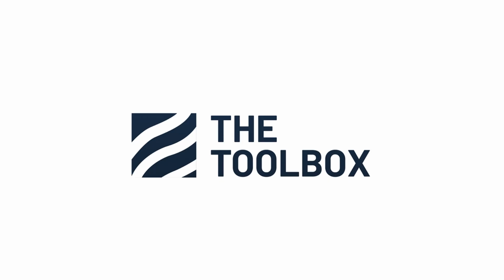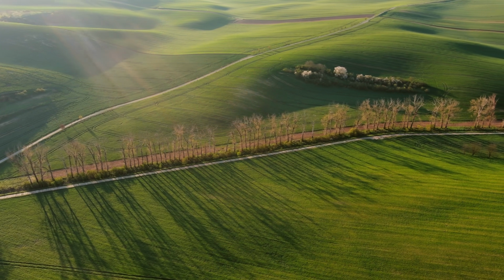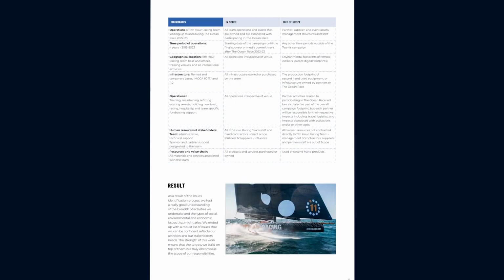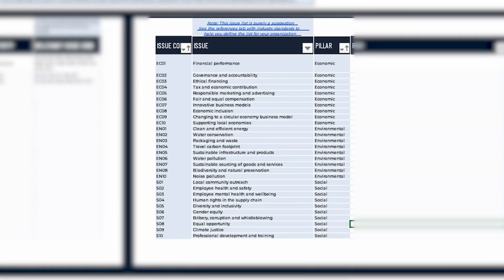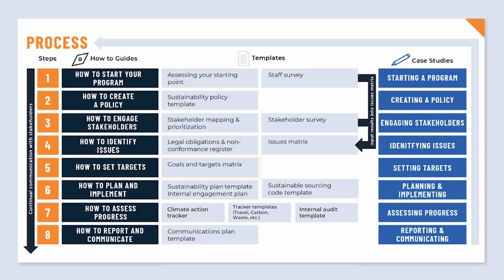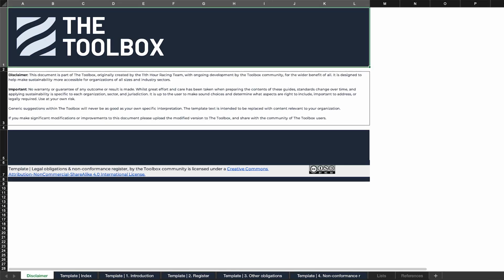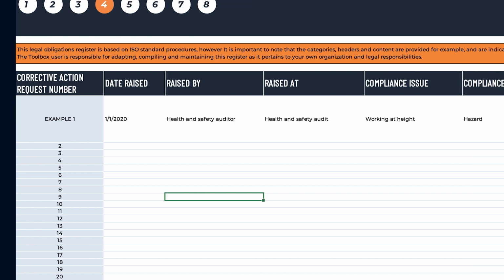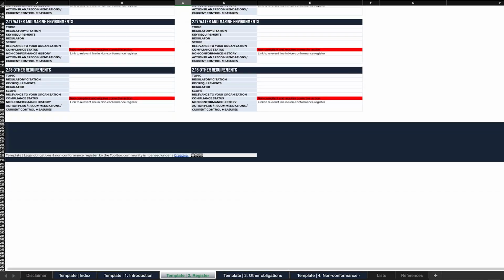The Toolbox Tutorials - Step 4: Identifying Issues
To understand how your sustainability strategy will build the most value, drive relevant impacts, and mitigate prevalent risks, you must map out what the issues are for your stakeholders and your organization. In this video, we show you how to outline those issues to define the scope of your sustainability program.

Got more questions or want to leave a comment? Join the conversation in our online community and head to the forums on our platform

para subtítulos en español: Settings - Subtitles - Auto translate - español
pour les sous-titres français : Settings - Subtitles - Auto translate - français
para legendas em português: Settings - Subtitles - Auto translate - português

Chapters
1:04 Quick guide
1:58 How-to-guide
3:20 Issues Matrix
6:21 Legal Obligations and Non-Confromance Register
10:09 Conclusion